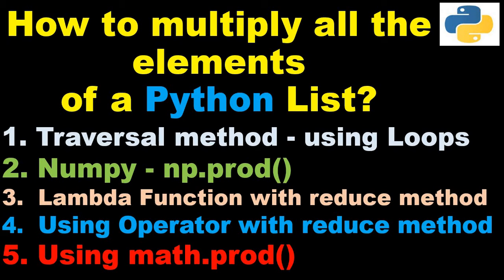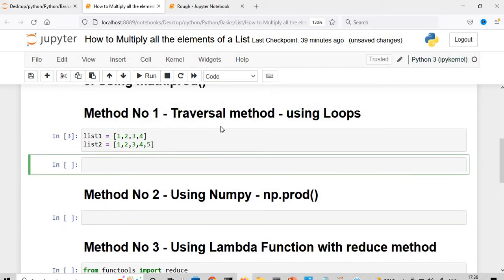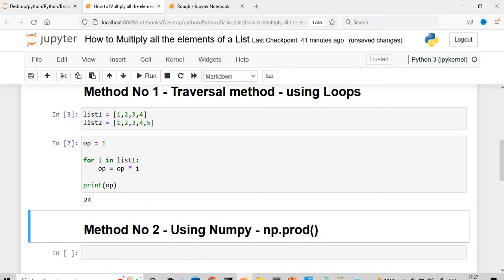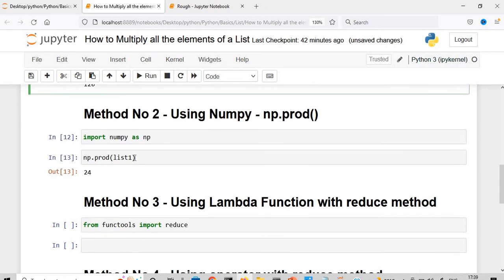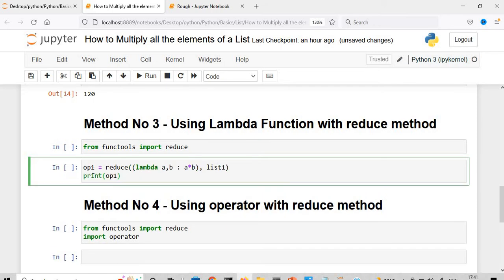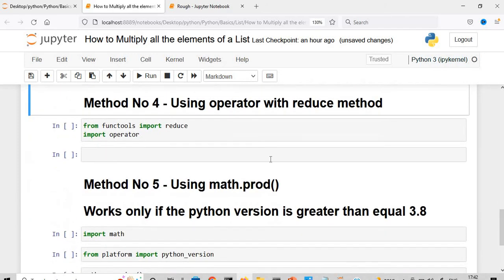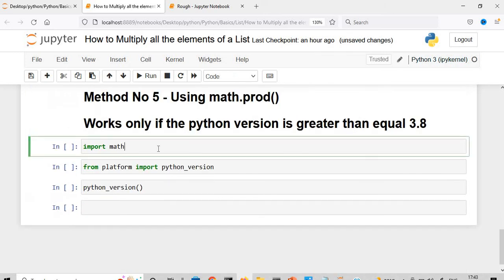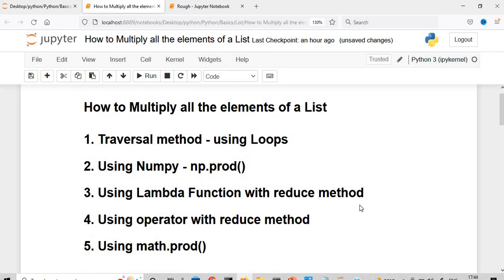Python 3 Basics # 4.1 | How to multiply all the elements of a Python List?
How to multiply all the elements of a Python List?
Methods to be used:
1. Traversal method - using Loops
2. Using Numpy - np.prod()
3. Using Lambda Function with reduce method
4. Using operator with reduce method
5. Using math.prod()